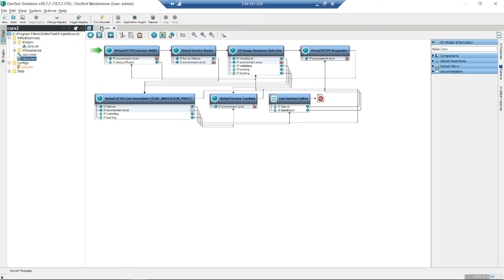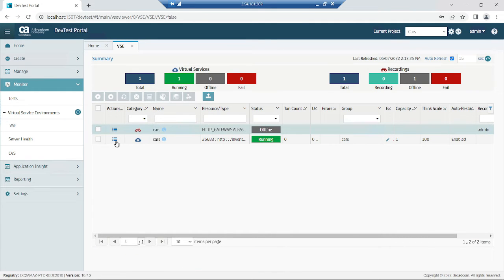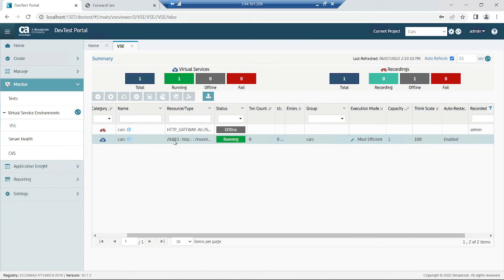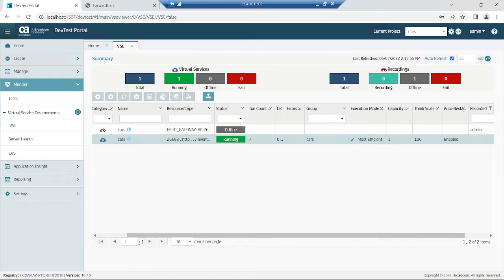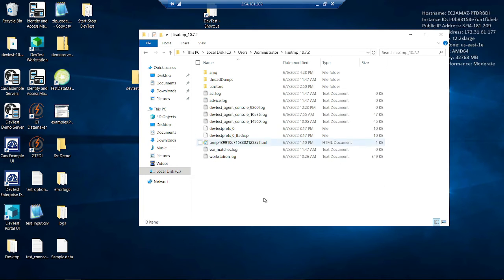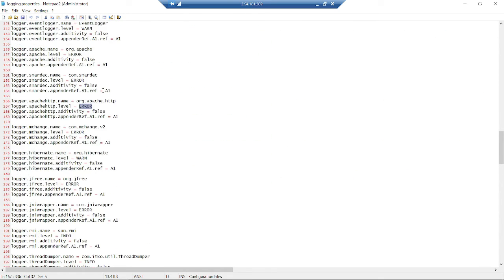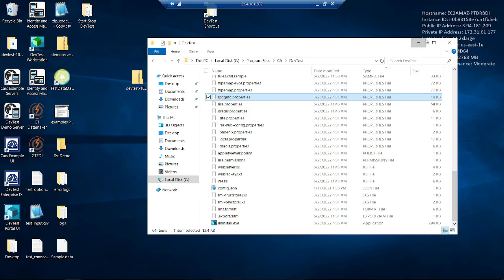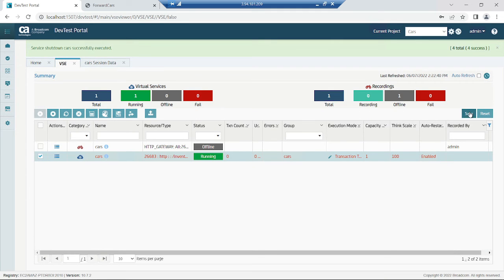Service Virtualization - logging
a quick video on logging